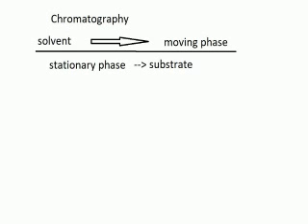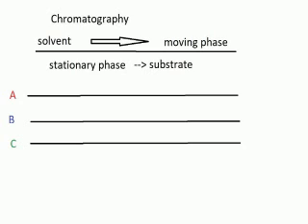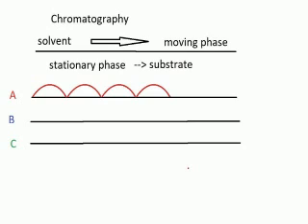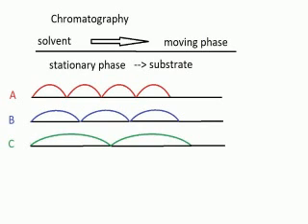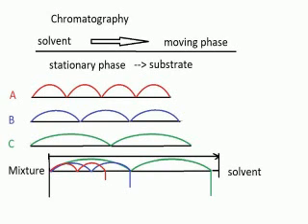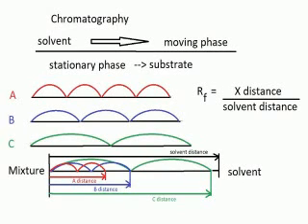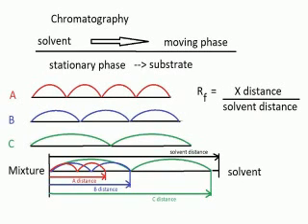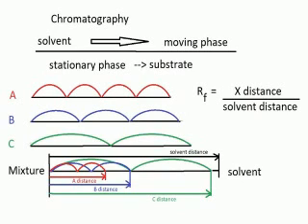Chromatography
This is the experiment using chromatography to separate the color of dyes